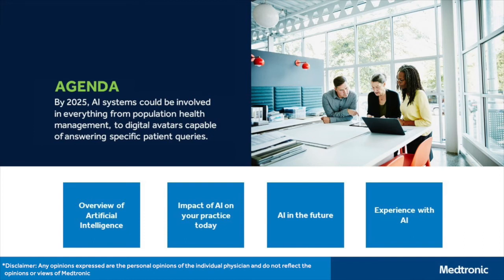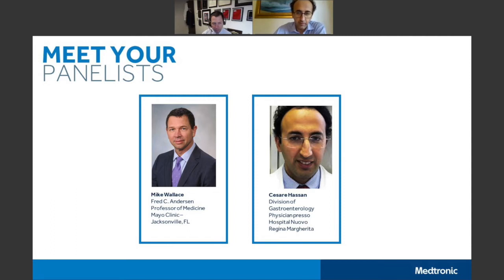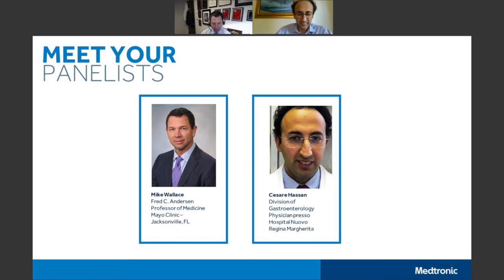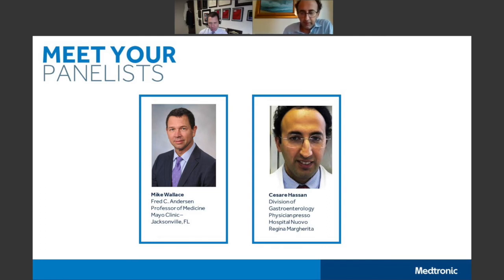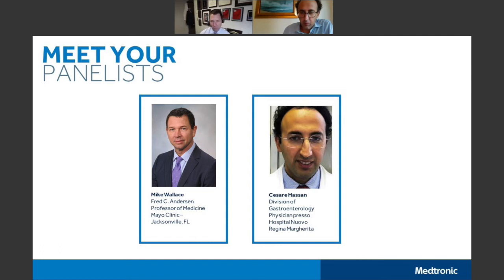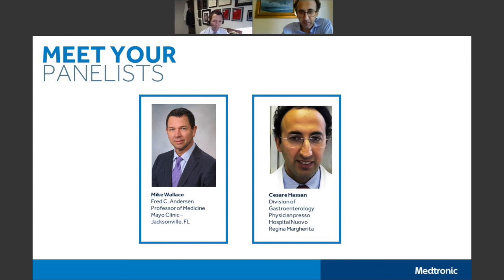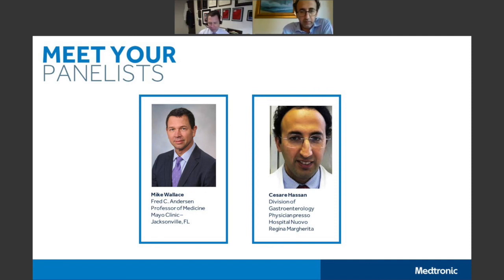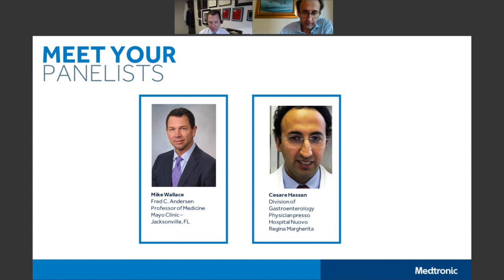AI in GI: Panel Discussion by Cesare Hassan and Michael Wallace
Hear from two world renowned gastroenterologists – Michael Wallace and Cesare Hassan on the impact of Artificial Intelligence in Gastroenterology.

 (US-DG-2000224)